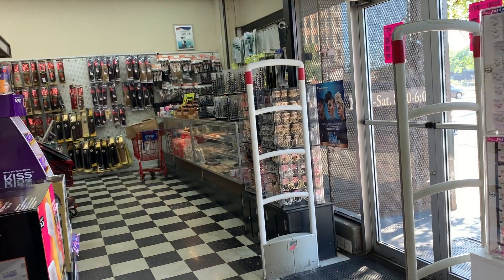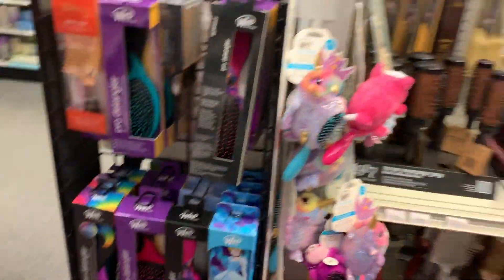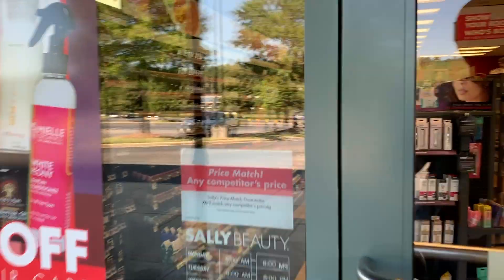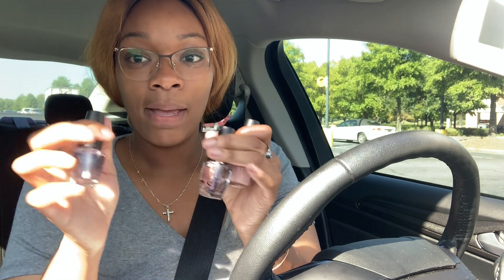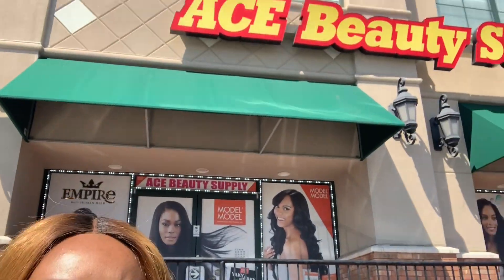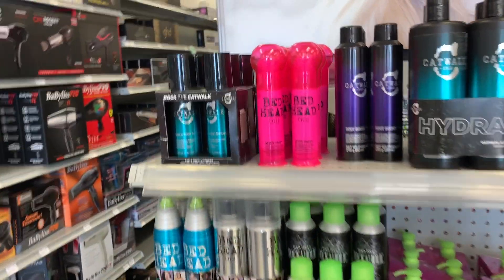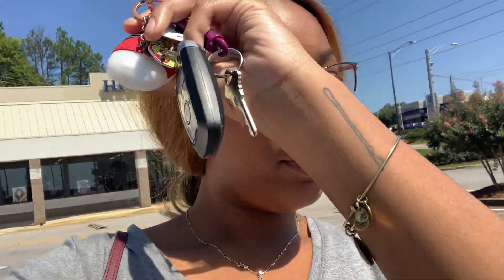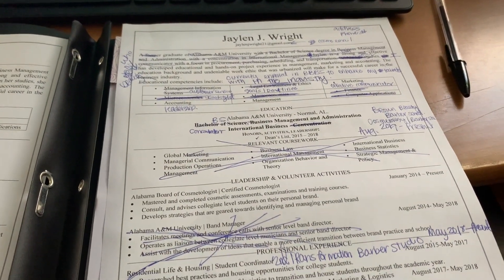Help Me With My Homework Pt. 2 | Cosmetology School Addition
Thank you for tuning into today’s video!

Music | MBB - Good Vibes